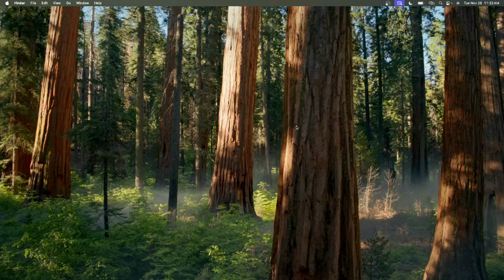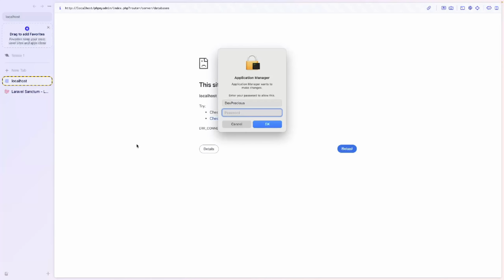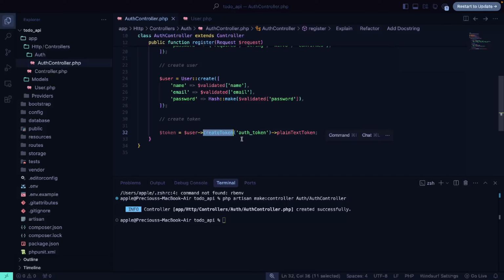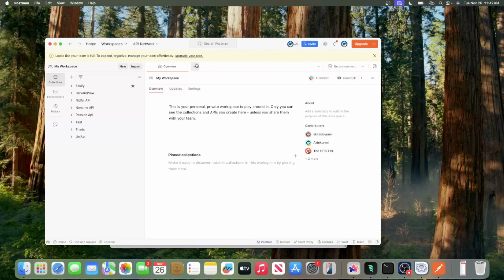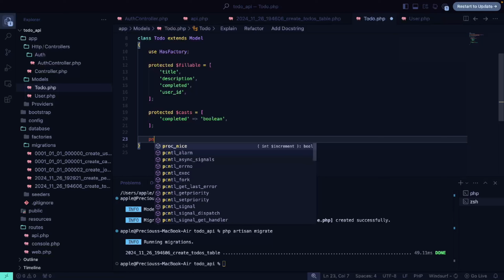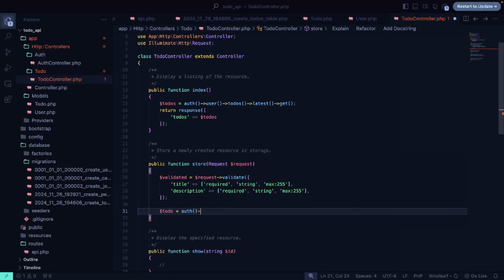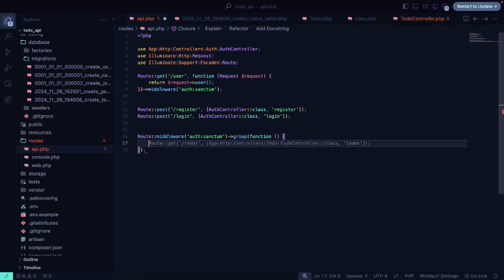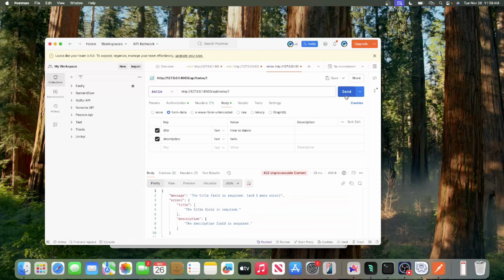Build A Todo App With Auth Using Laravel and Flutter: Part One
In this video we will be creating our api for the todo app we will be building in this series using laravel and flutter.

Laravel installation
Laravel Sanctum setup
Auth System
Api Resource